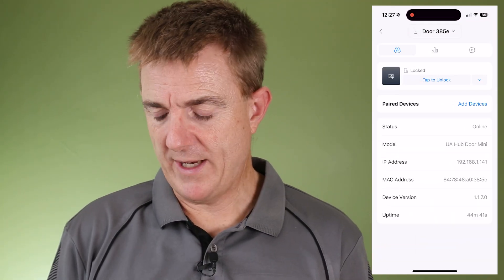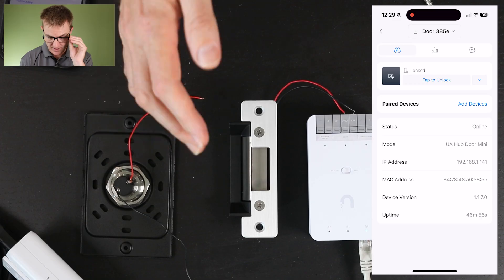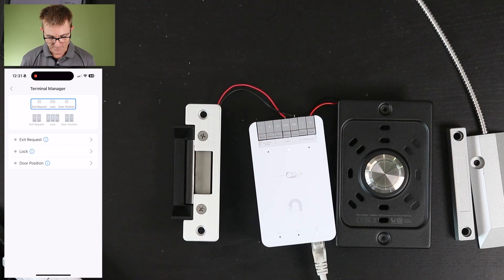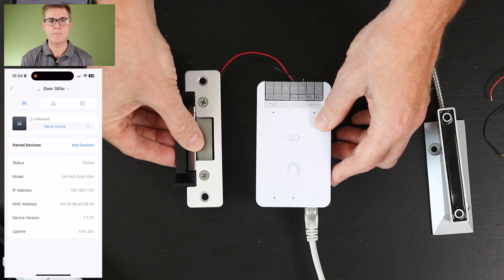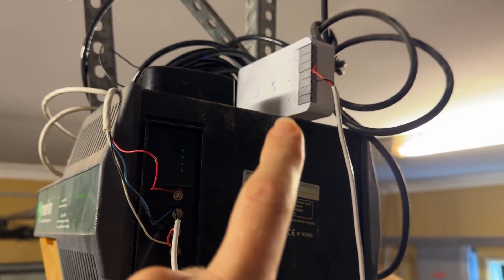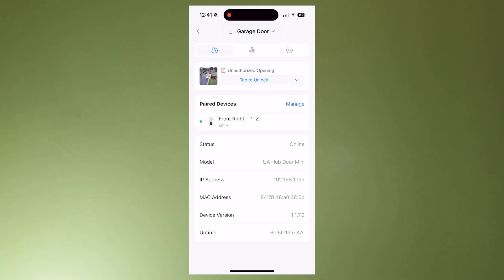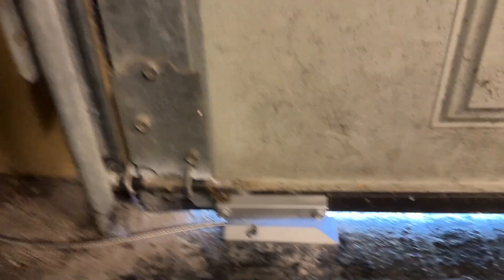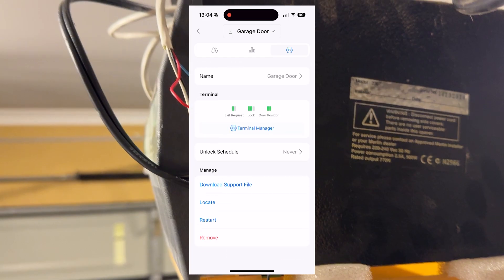Rough & Ready - Ubiquiti Dry Vs Active Contacts - Ubiquiti UA-Hub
We get a large number of questions asked about active vs dry contacts.  This is normally based around, "Can I use the Ubiquiti UA-Hub to open my garage door?"

I put this video together (yes it is rough and ready) , to cover the basics, demonstrate how you can connect it to a current system and make it work.

I hope that this gives you some direction, information or even the answers you are looking for.

Please use the chapters.  It should help you quickly find what you are looking for.

Chapters

00:00 - Intro
00:36 - Items we are using for the test (Ubiquiti UA-Hub-Door-Mini, UA-Button)
00:54 - Connecting up Dry Contacts
02:20 - Switching to Active Contacts
02:50 - Connecting Exit Button and door position sensor and how they work
08:00 - Connecting the Ubiquiti UA-Hub-Door-Mini to a Merlin garage door opener
10:12 - Testing the dry terminals on the Merlin to check its function
11:10 - Opening the garage door using the UA-Hub-Door-Mini, Merlin garage opener and Unifi Access AP
13:30 - Full install rough up with everything connected including door exit button and door position sensor
14:45 - Door position sensor
15:05 - Dry contacts on Merlin garage opener
15:25 - What it looks like on the Unifi Access App
16:30 - Summary